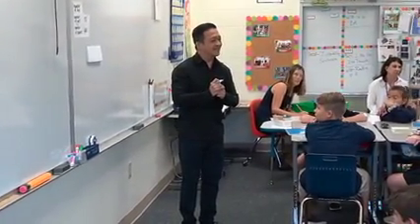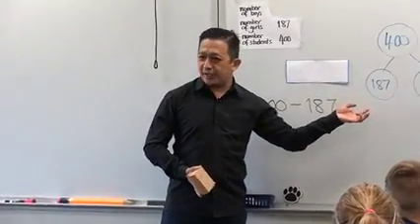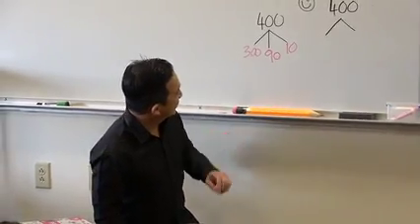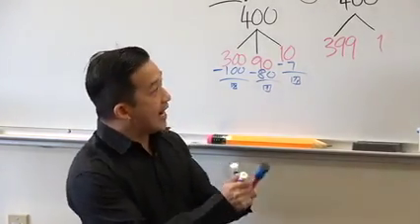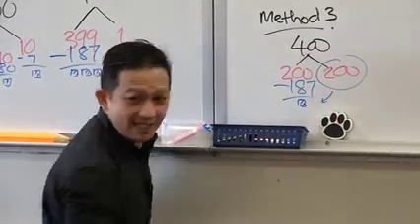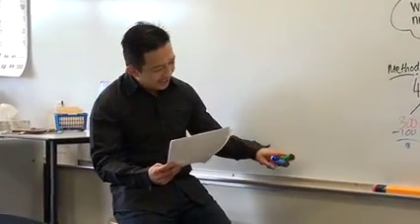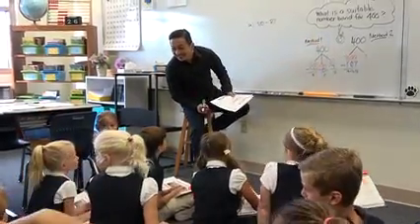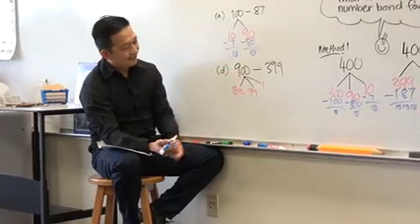Third Grade Singapore Math Model Lesson Subtraction think!Mathematics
See how the author, Dr. Yeap Ban Har, builds number sense using number bonds in this third-grade subtraction lesson from the think! Mathematics textbook series.